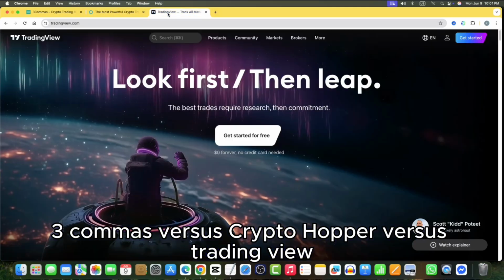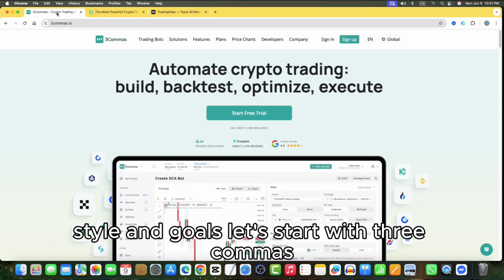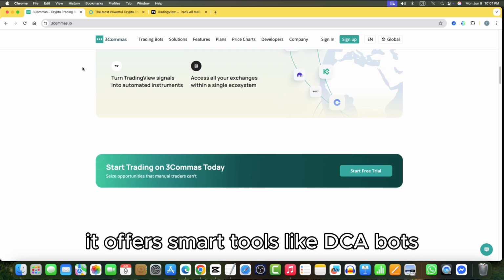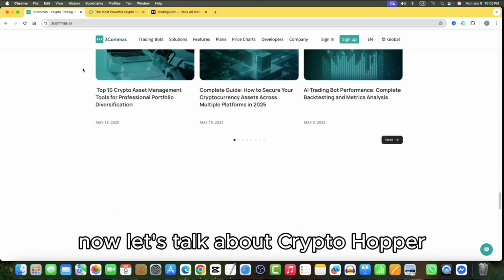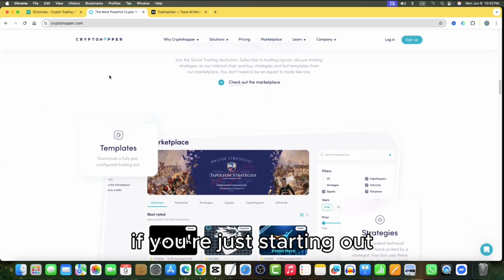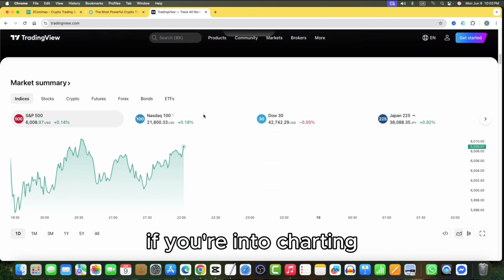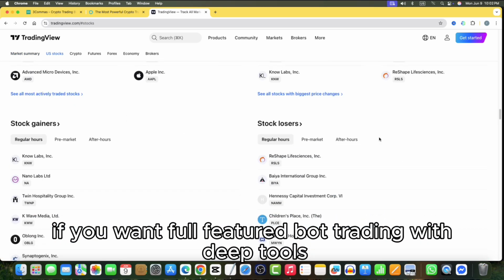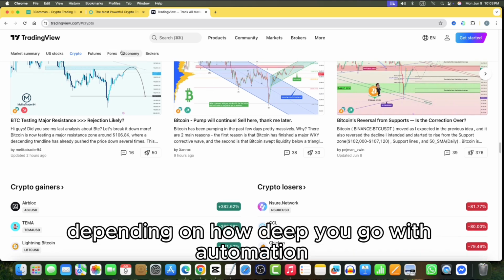3Commas Vs Cryptohopper Vs Tradingview - Best Trading Bot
3Commas vs CryptoHopper vs TradingView – Best Trading Bot?
In this video, we compare 3Commas, CryptoHopper, and TradingView , three popular platforms for crypto trading automation. We break down features like bot strategies, exchange support, ease of use, pricing, and performance. Whether you're a beginner or experienced trader, watch to find out which platform gives you the best edge in the market.